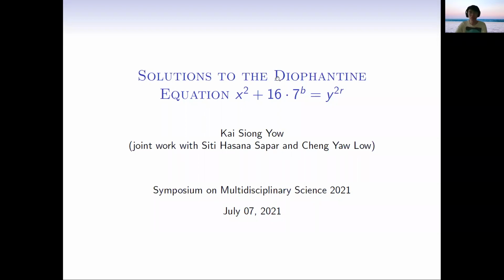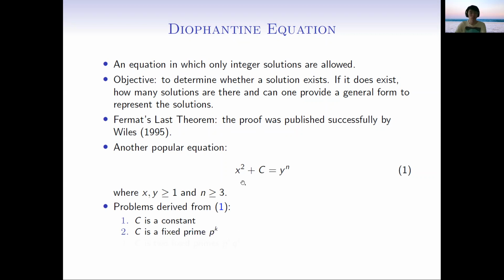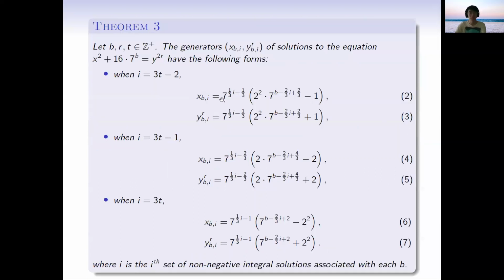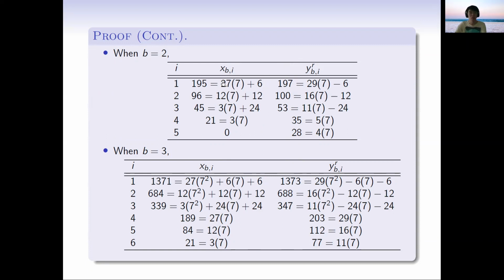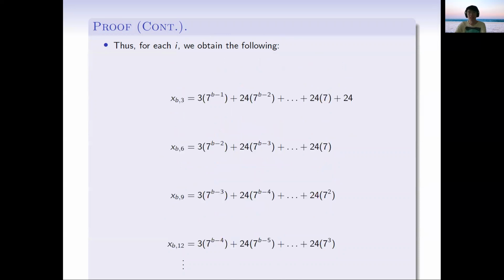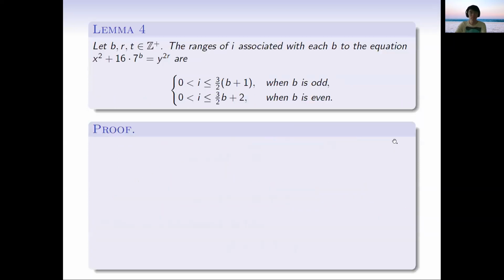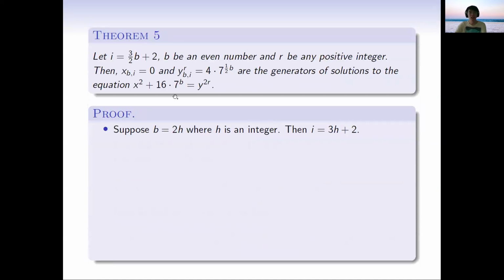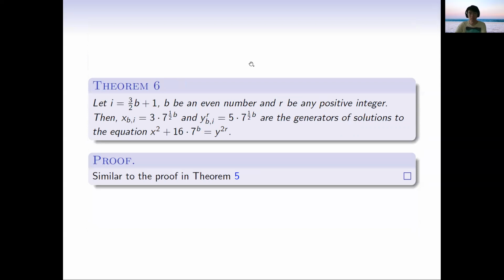Solutions to the Diophantine equation x^2+16∙7^b=y^2r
We present a method of determining integral solutions to the equation x^2+16∙7^b=y^2r where x,y,b,r ∈ Z^+. We observe that the results can be classified into several categories. Under each category, a general formula is obtained by using the method of geometric progression. We then provide the bound for the number of non-negative integral solutions associated with each b. Lastly, the general formula for each of the categories is obtained and presented to determine respective values of x and y^r. We also highlight two special cases where different formulae are needed to represent their integral solutions.